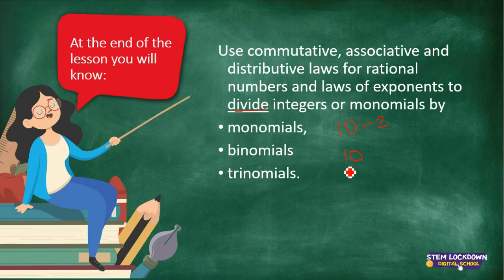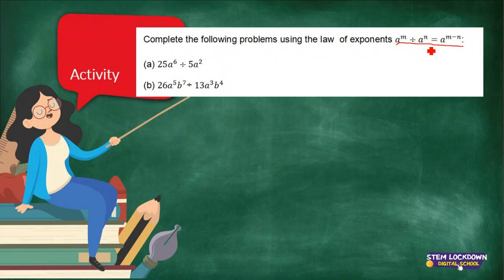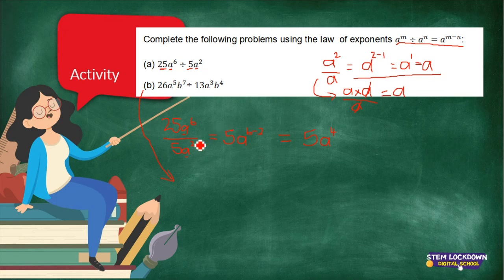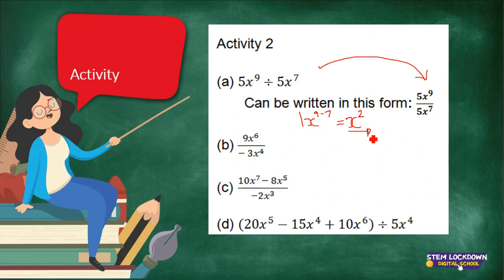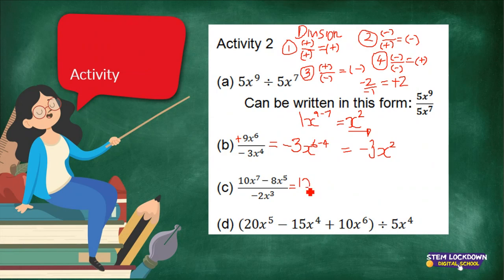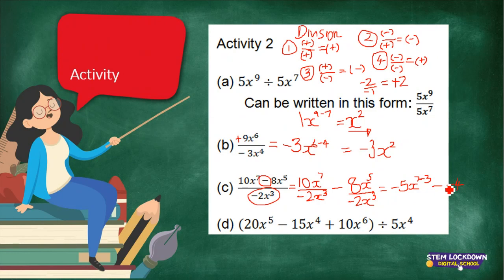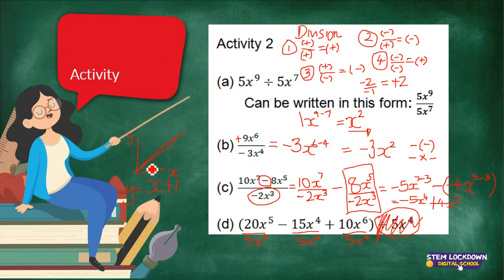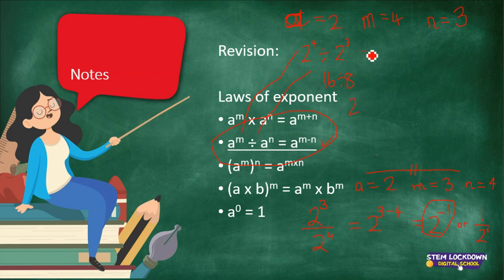Grade 8 Maths 21 April 2020